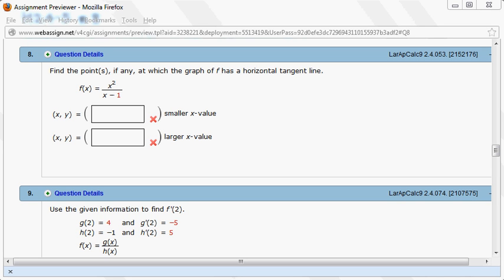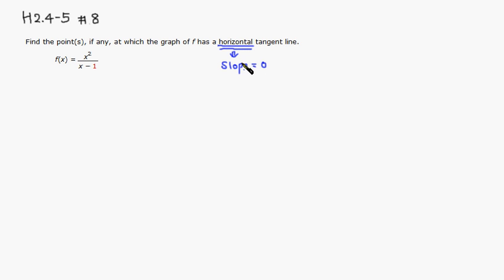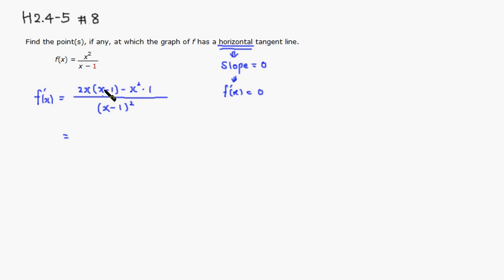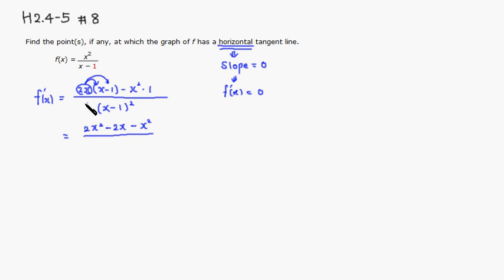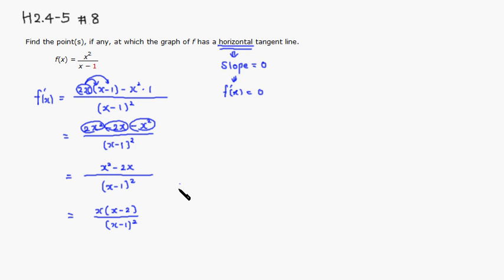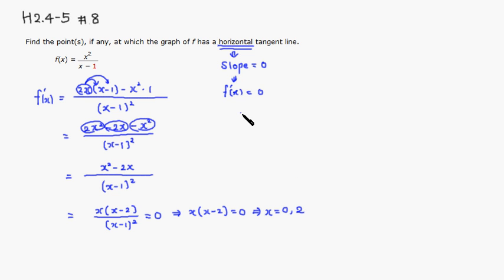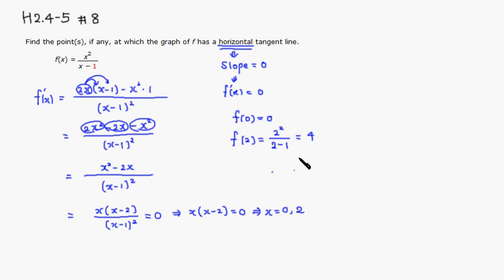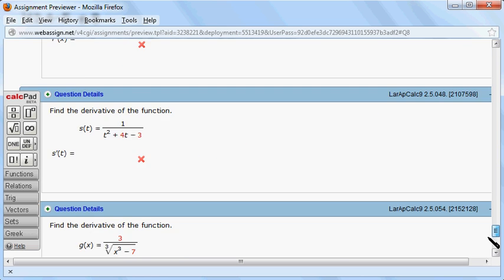Horizontal Tangent Line Problem - MTH109 H2 4 5 #8 Spring 2013